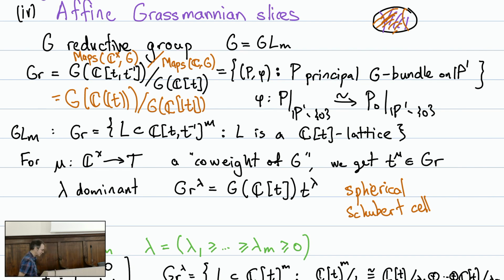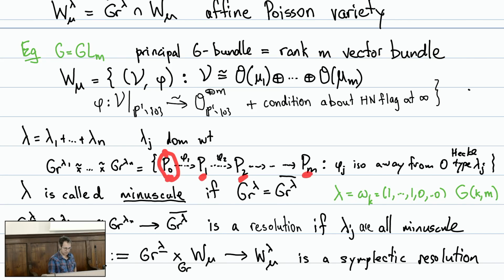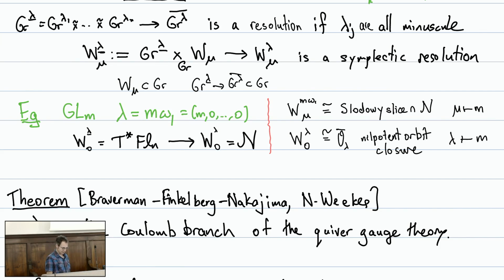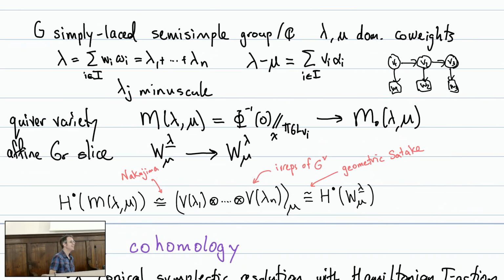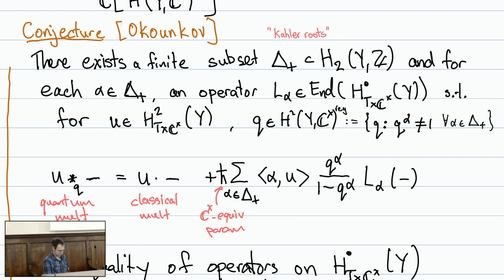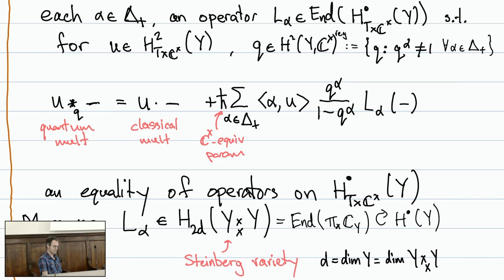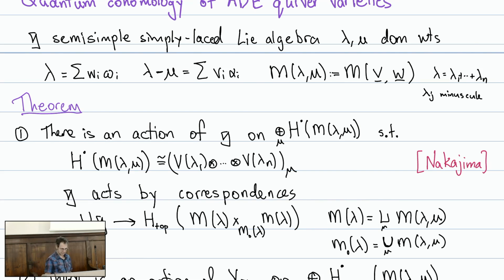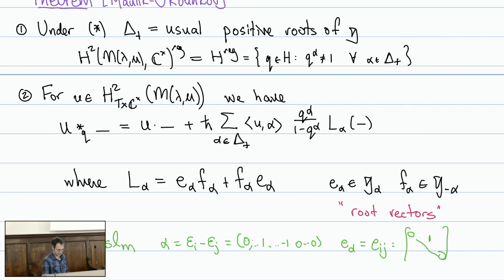Joel Kamnitzer: From quantum cohomology to compactifications of families of Gaudin algebras (pt 2)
SUMMER SCHOOL

Lecture Series
"From quantum cohomology of symplectic resolutions to compactifications of families of Gaudin algebras"
Joel Kamnitze (McGill University, Montreal, Canada).